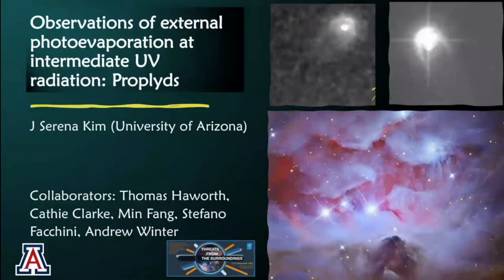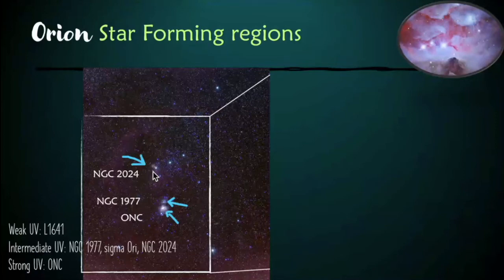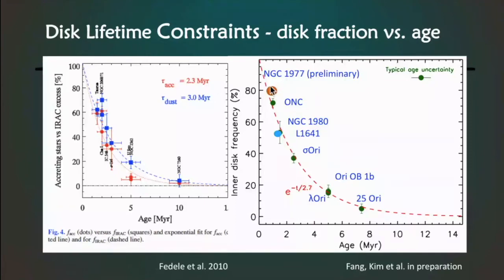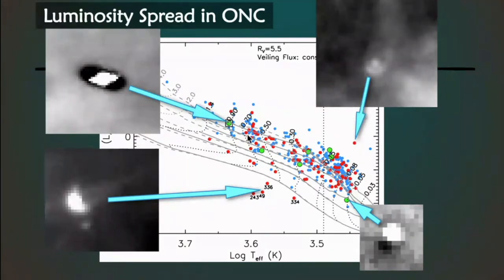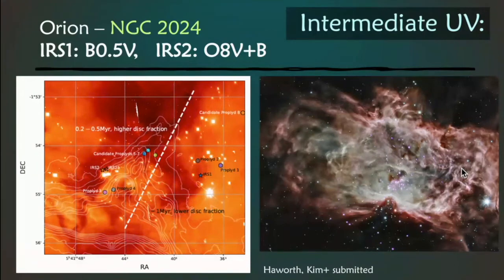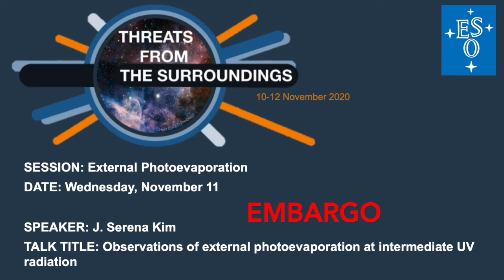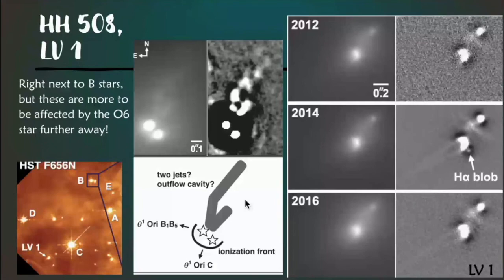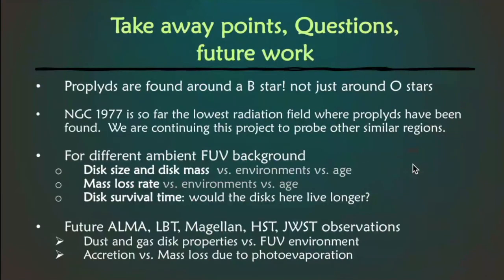TFTS2020: Day 2 - J. Serena Kim - Observations of ext. photoevaporation at intermediate UV radiation